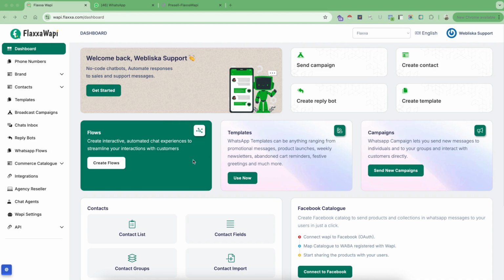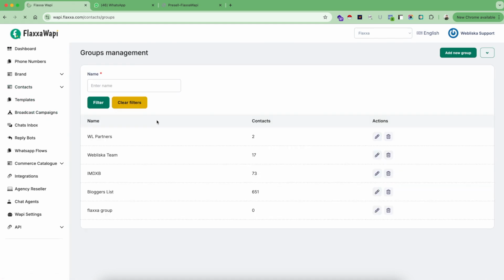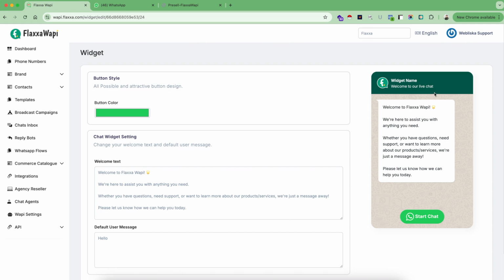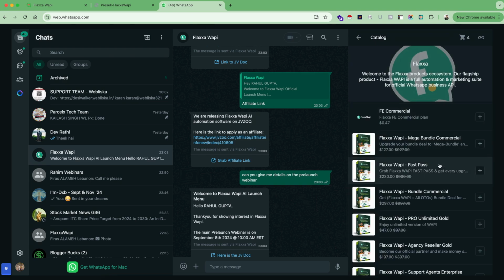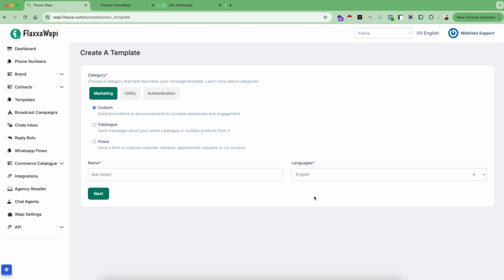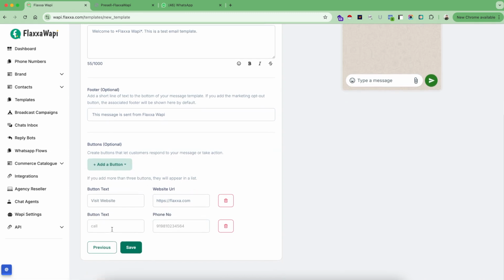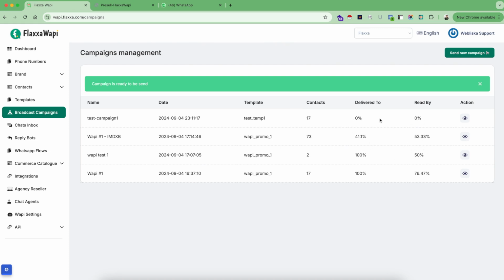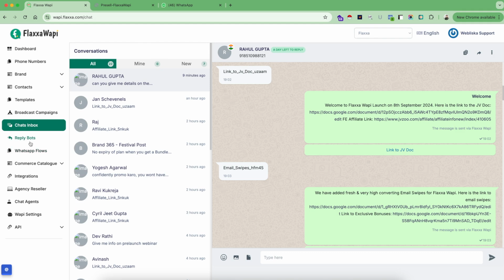Flaxxa Wapi Demo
🚨 [SEP. 2024] Flaxxa Wapi Review + get Exclusive Bonuses (INSANE VALUE)

Thank you for checking out my Flaxxa Wapi Review

Thanks For Checking Out Flaxxa Wapi Review Bonus 🎁

But wait, there's more! 🎁 When you purchase Flaxxa Wapi through the official website link above, you'll not only gain access to this game-changing platform but also receive EXCLUSIVE bonuses from our side! 🎁✨